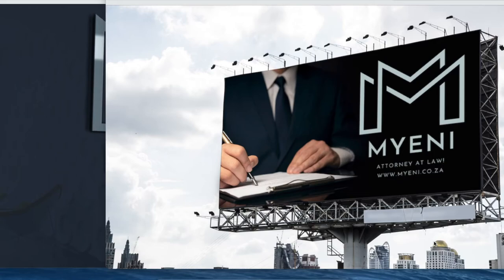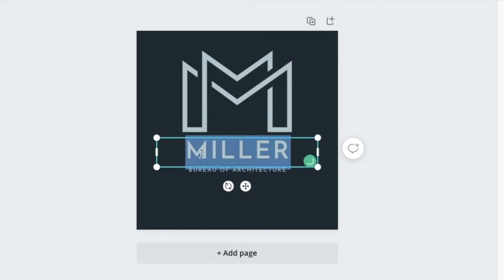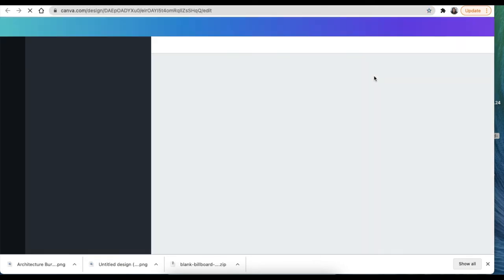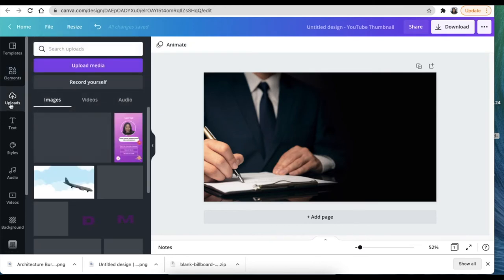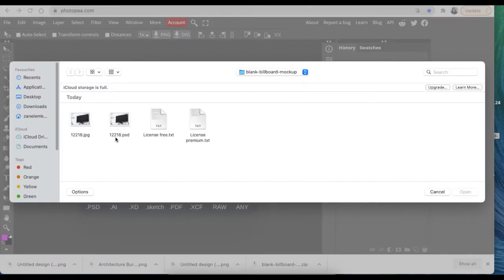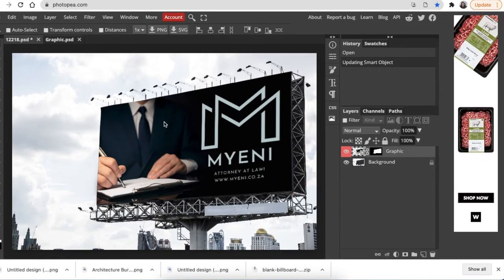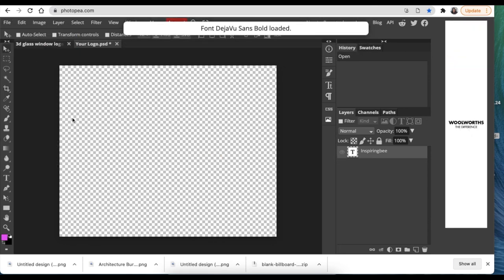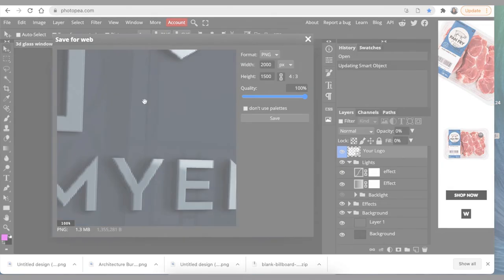Professional Business Logo (Canva Tutorial) - Billboard Mockup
Join me as we create a professional business logo in less than 6 minutes and upload it on a Billboard Mockup.  We also convert the logo into a 3D.  These are all done on Canva and we convert them to 3D using Photopea.

Timestamp:
00:00  Introduction
00:28 Pick a logo template
00:43 Update logo to suit your creative brief
01:20 Update Text
01:34 Download logo
01:52 Design billboard on Canva & download
03:32 Add Billboard picture on a Mockup on Photopea
04:55 View & download the billboard picture
05:29 Convert 2D logo and convert to 3D logo
06:33 How to lighten up your 3D PSD file

Remove picture background: remove.bg/

Another website we use for Mockups & other cool resources: freepik.com

Billboard Mockup - Designed by rawpixel.com / Freepik